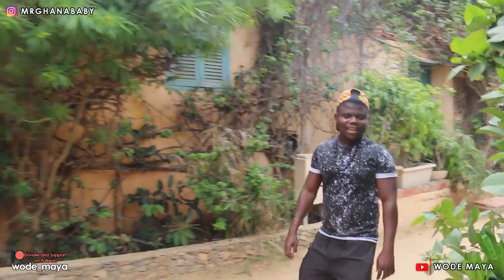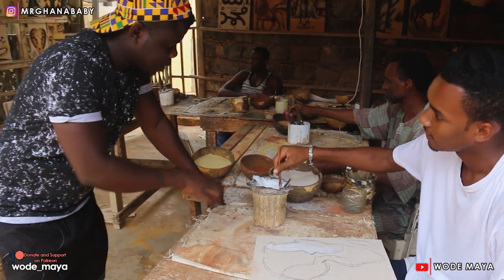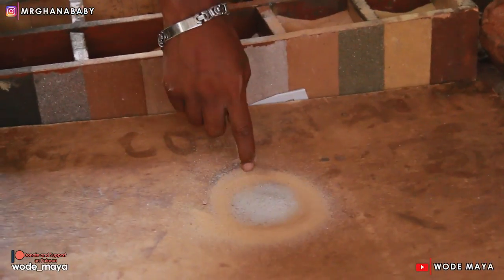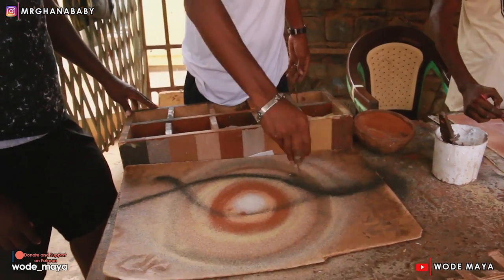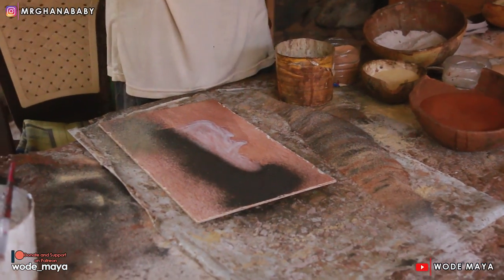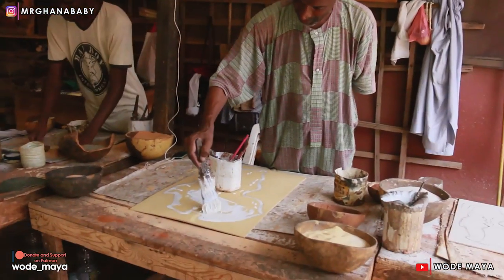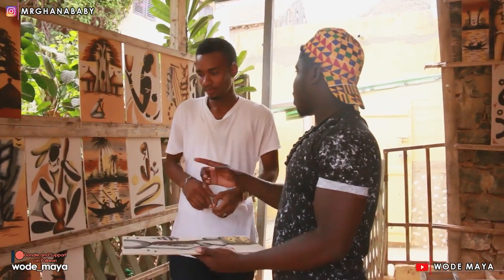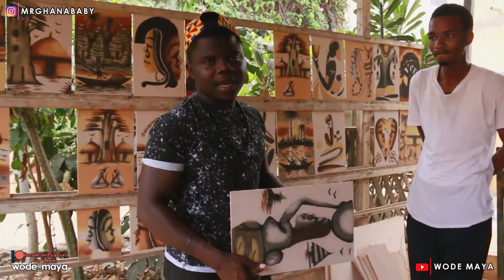Senegalese Got Talent!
We are Changing the narratives Of Mother Africa through Youtube Videos..One Country At Time...We are Currently In Senegal
Instagram For Number:
It's Time For Africans To Tell Their Own Story!
Africa To The World...
We Need Your Support To Make This Project A Successful One